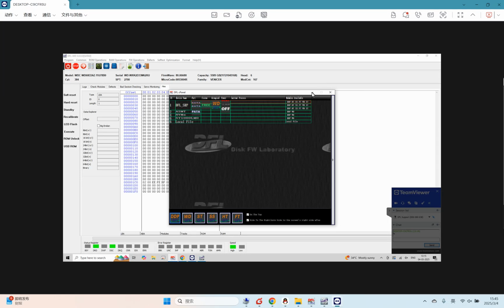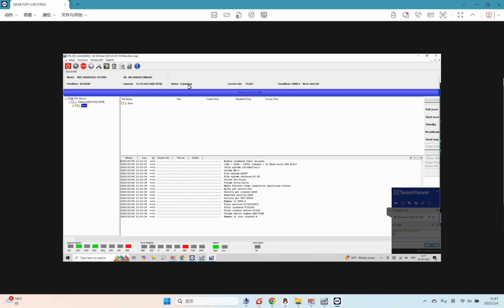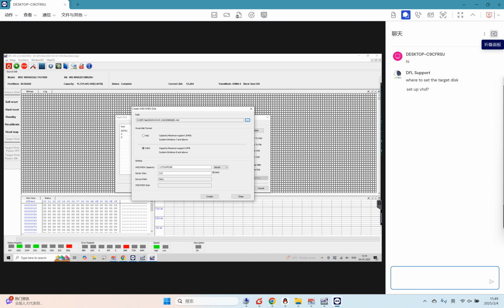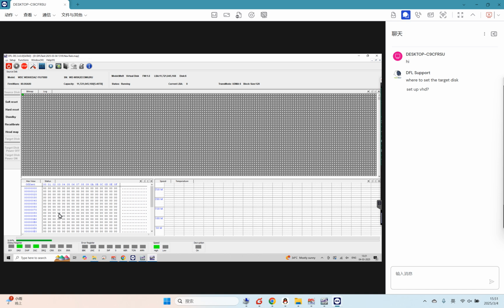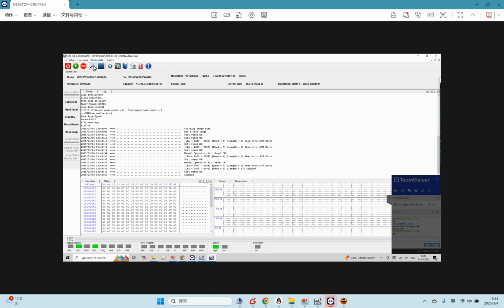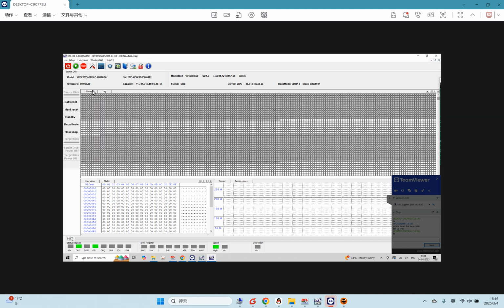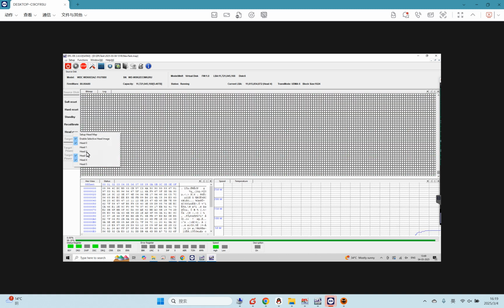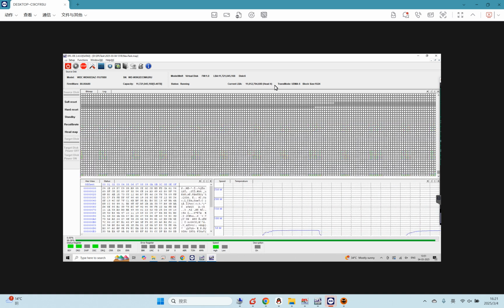WD60EDAZ 810011 Venicer SMR HDD Data Recovery Steps